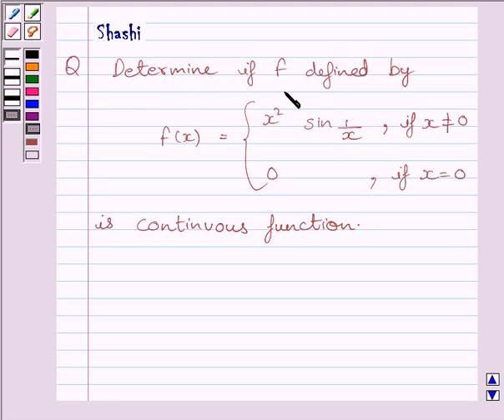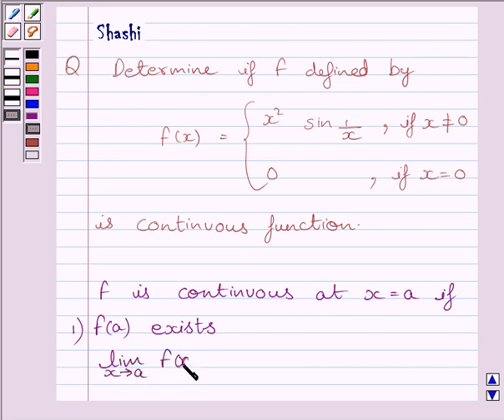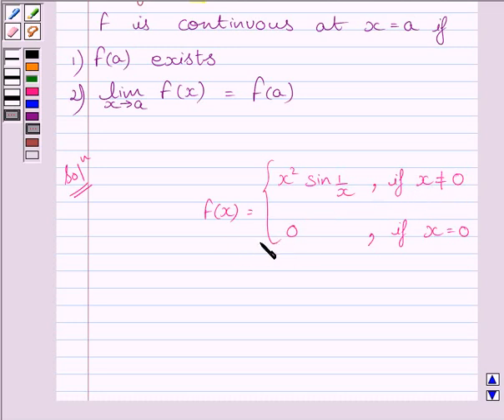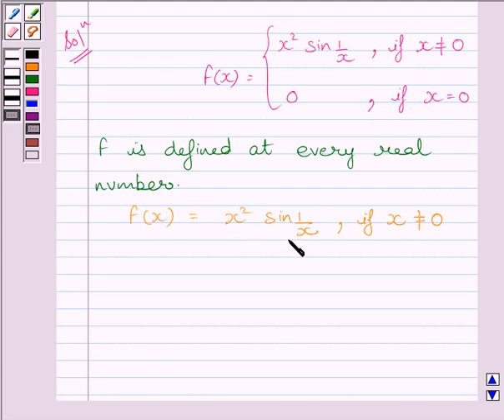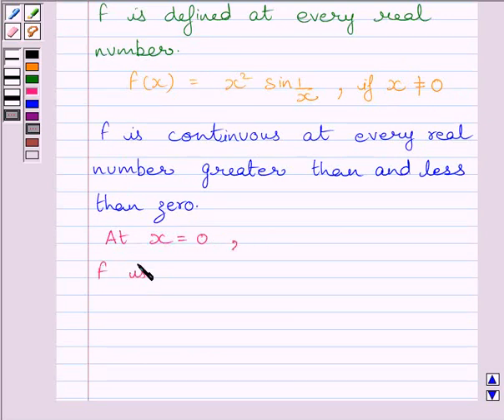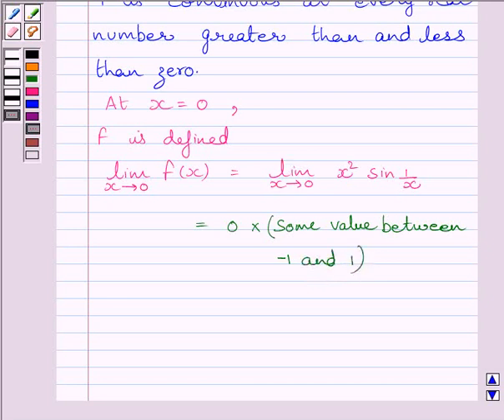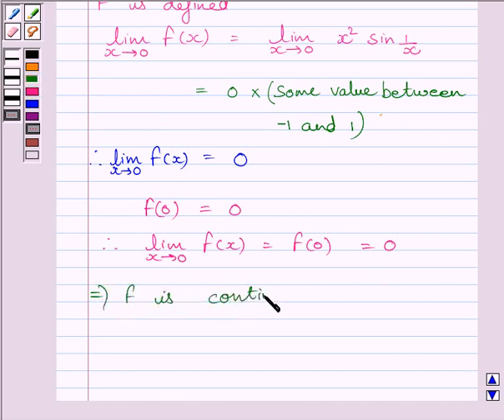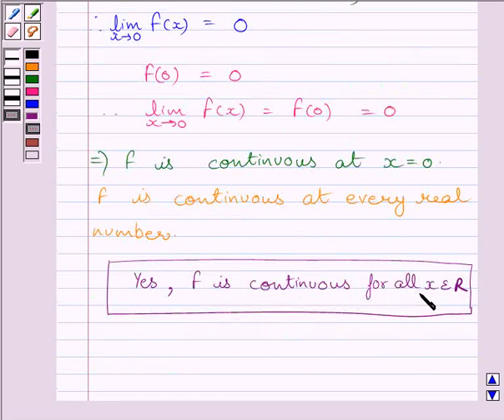Maths XII NCERT 2007 5 5 1 24